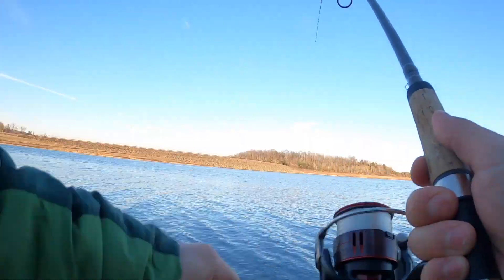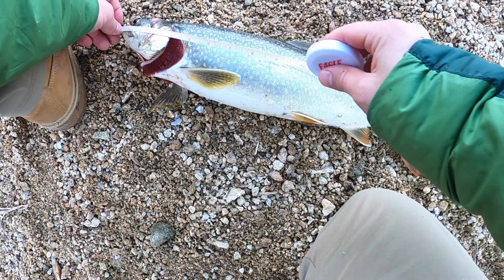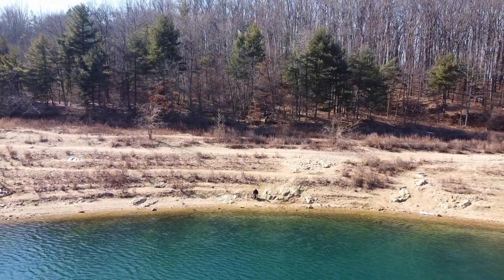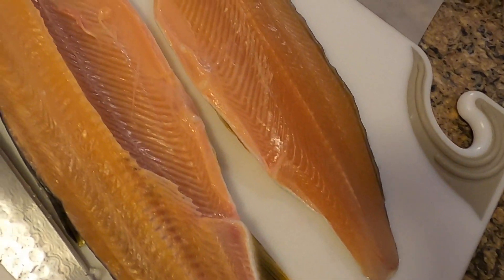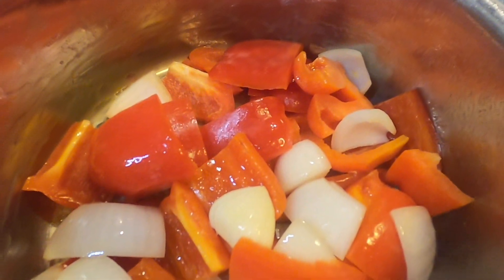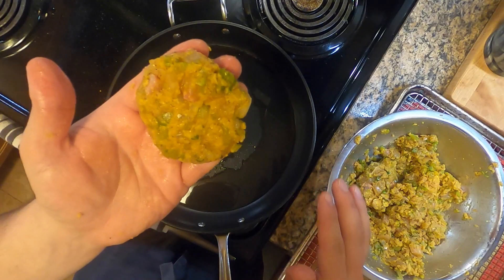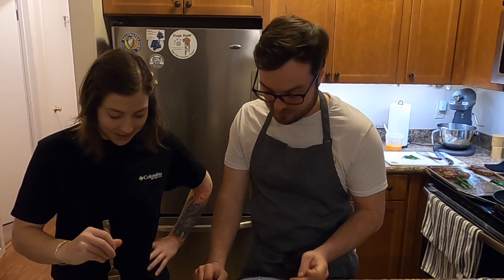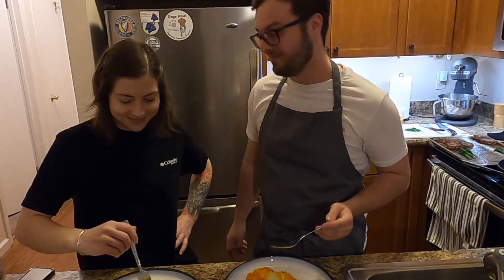Lake Trout Catch & Cook: Cleaned and Prepared TWO Ways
On this episode of the line cook watch me catch cook and prepare lake trout two different ways!

Cooking Supplies
All Clad Saute Pans
Portable Burner
Shun 7inch Santoku
Kikuichi Chef Knife
Wustof Legende
Cuisinart Portable burner-Grill

AMAZING Music
♪ I always love you (Prod. by Lukrembo)